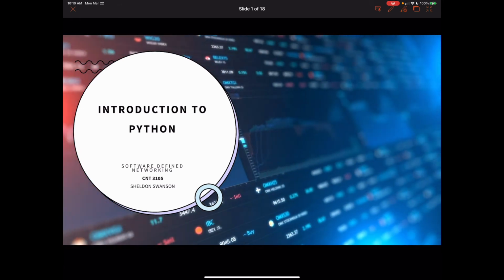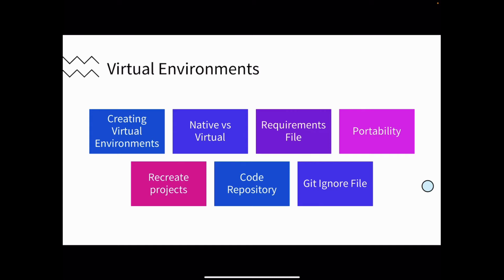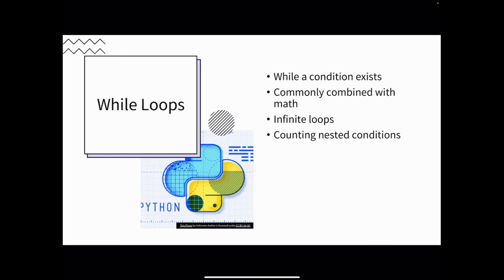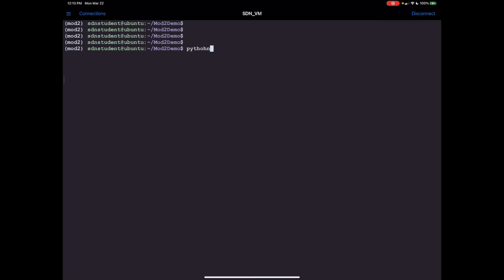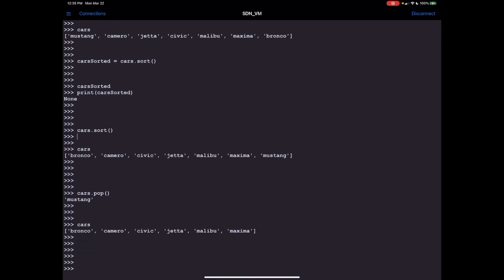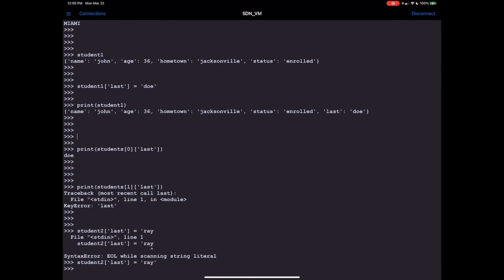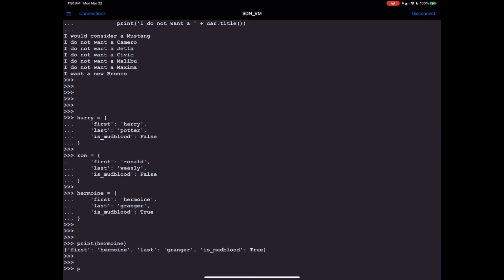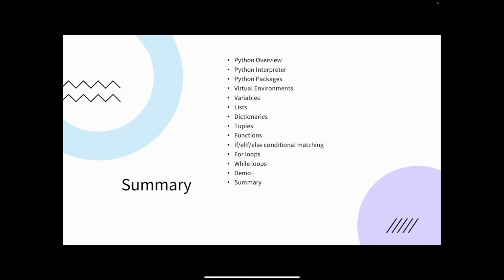SDN Introduction to Python